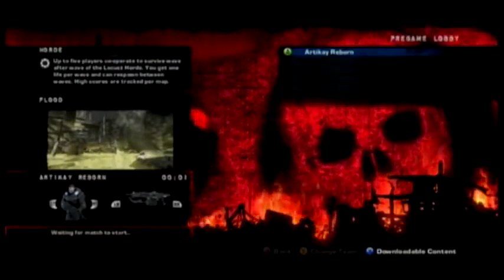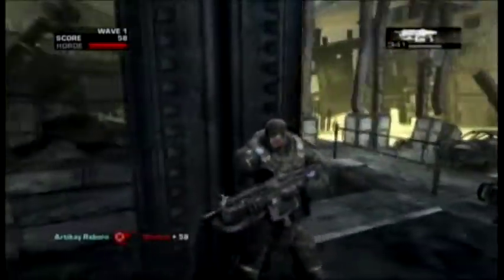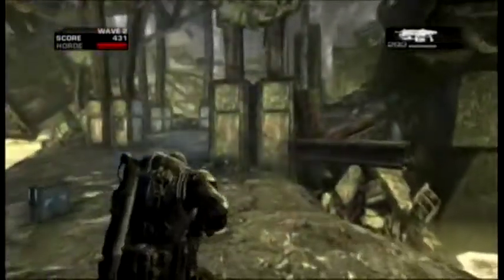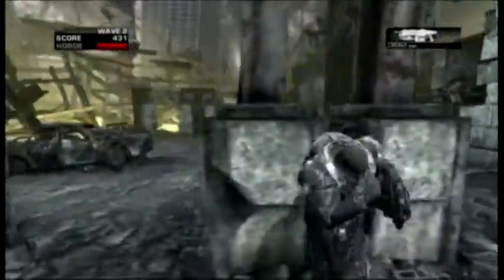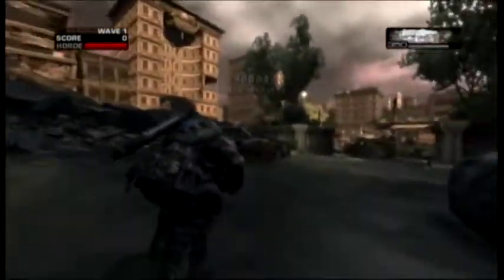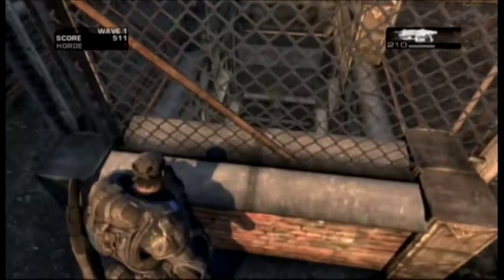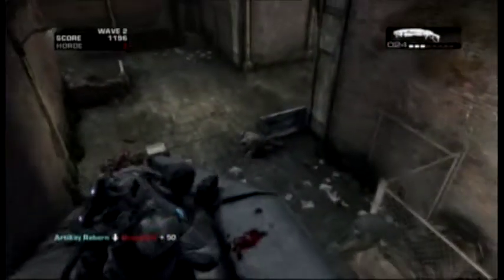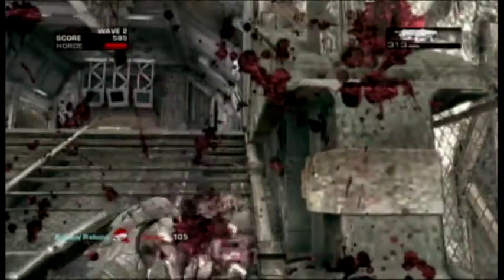Gears 2 Combustible Map Pack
Clan EBP takes a quick look at the new maps pack for gears of war 2.

If you'd like tobe part of Elite Bantam Paradigm, or just want to view more videos and podcasts, check out